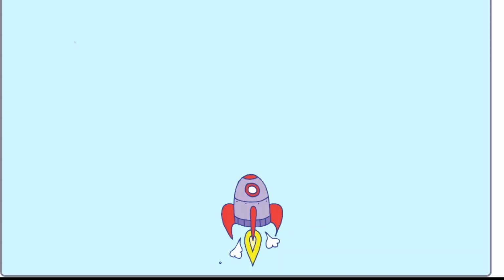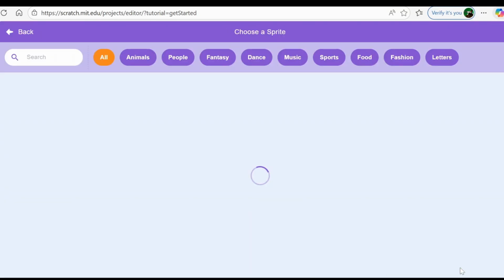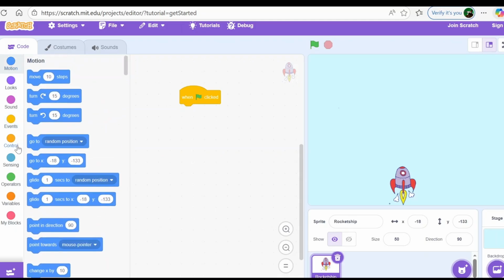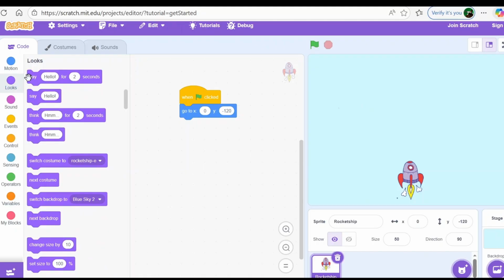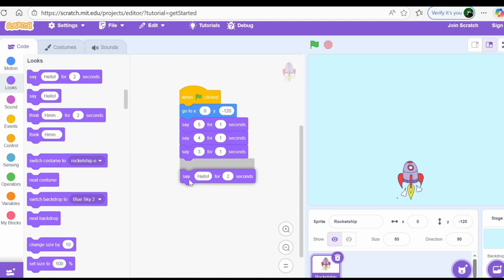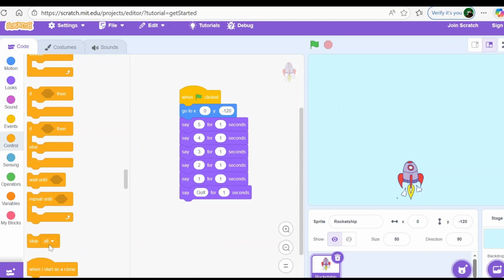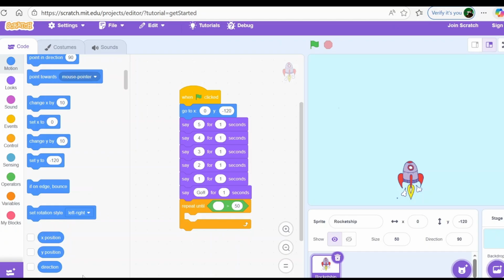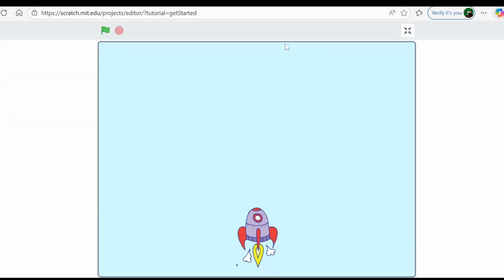🚀 STEM Project: Rocket Launch Countdown in Scratch | Beginner Coding Activity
📄 Description

In this video, we create a 🚀 Rocket Launch Countdown Animation in Scratch step by step!

You will learn:

How to use when green flag clicked

How to create a countdown using say block

How to use the Repeat Until loop

How to move a sprite using change y by

How to control sprite position in Scratch

This is a beginner-friendly Scratch project perfect for students, kids, and teachers who want to understand loops in a fun way.

If you are learning Scratch programming, this project will help you understand animation, loops, and motion blocks clearly.